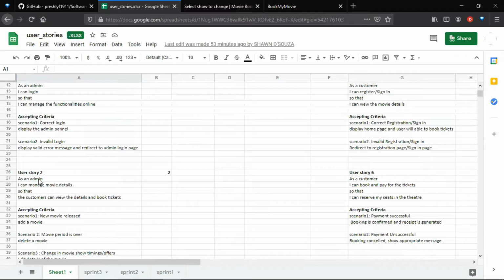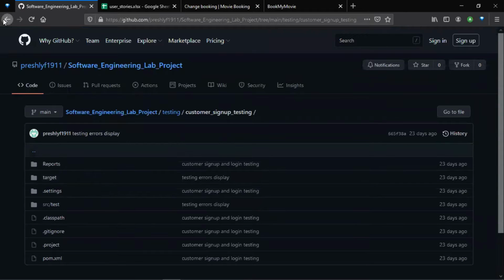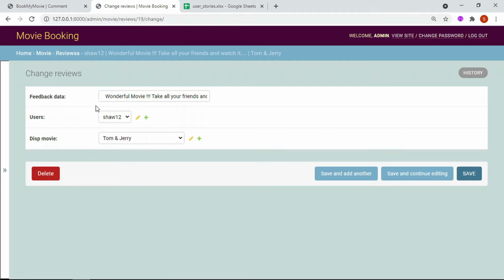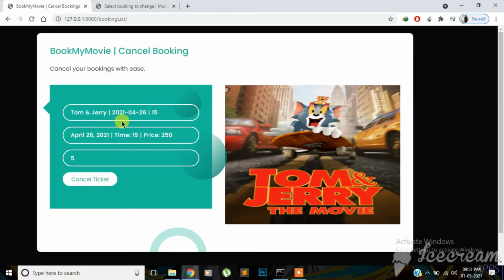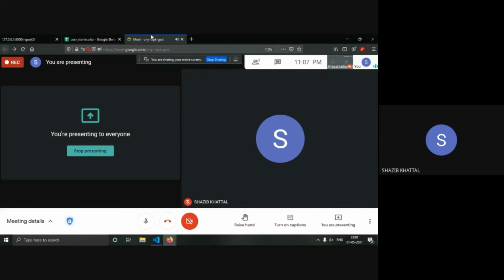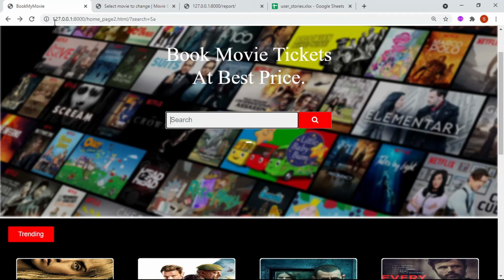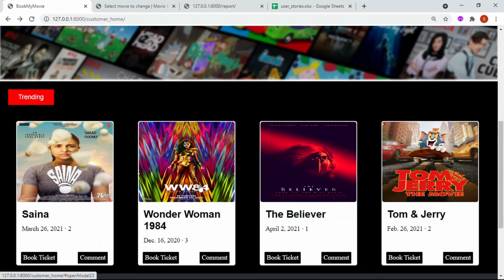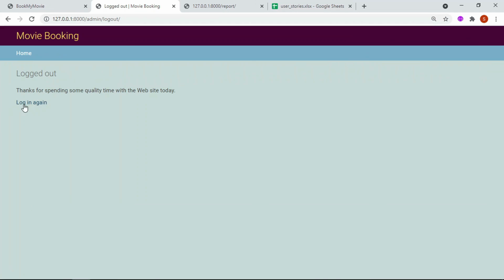Movie Booking Website (SE PROJECT)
Movie Booking Website ( SE Project  Demo Video )

Developed By Goa University SYMCA Students:

Shawn Dsouza - 1910
Preshly Fernandes - 1911
Shazib Khattal - 1919
Satyam Khorjuvenkar - 1920